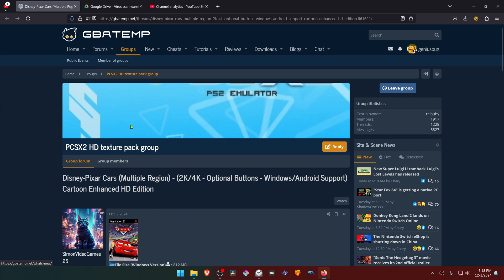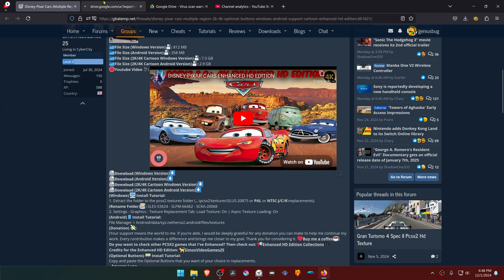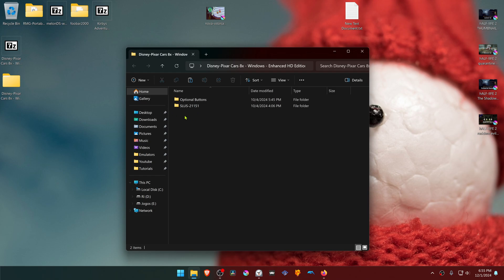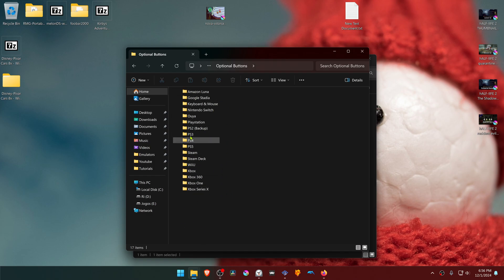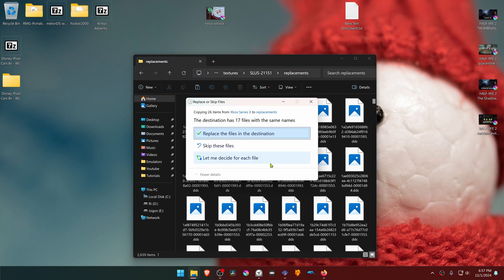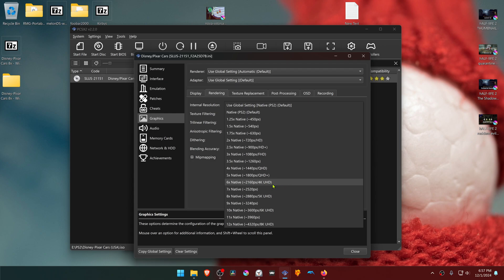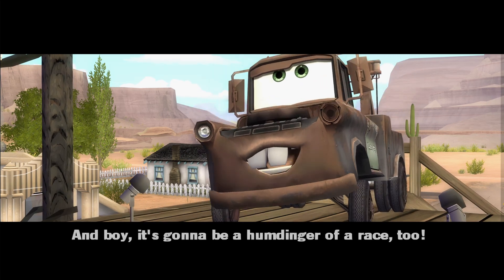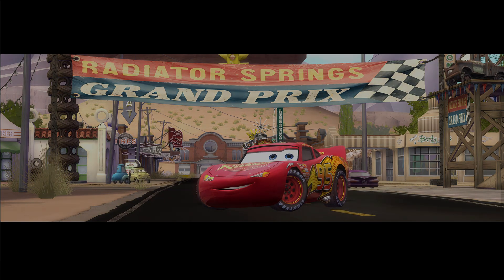How to Install Disney Cars 4K HD Textures in PCSX2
0:00 Download Textures
0:35 Extract & Install Textures
1:56 PCSX2 Game Settings
2:32 Gameplay

🖥️PC Specs:
CPU: Intel(R) Core(TM) i5-10400F CPU @ 2.90GHz
RAM: 16GB
GPU: NVIDIA GeForce GTX 1660 SUPER